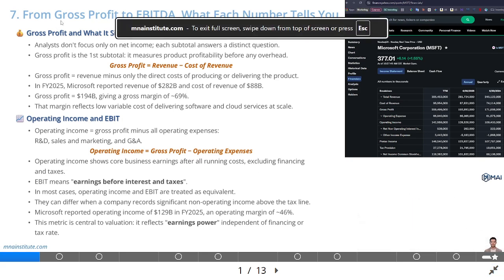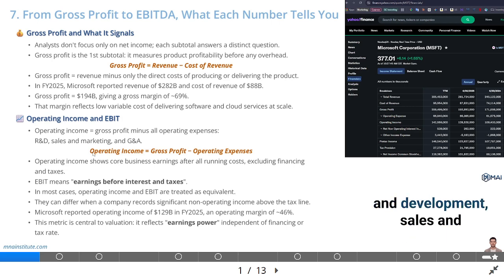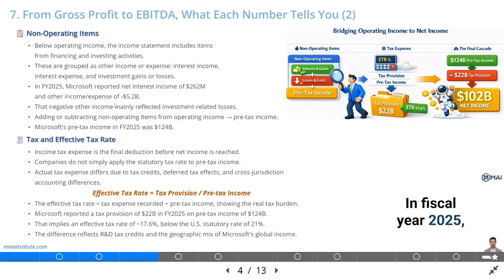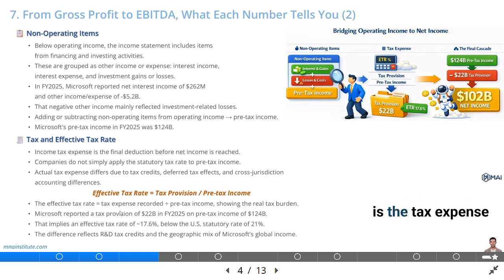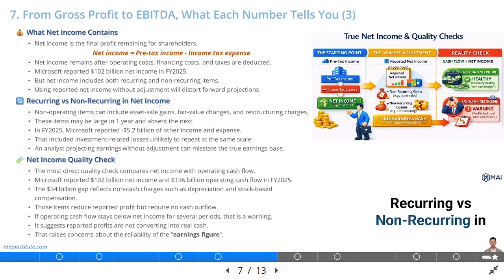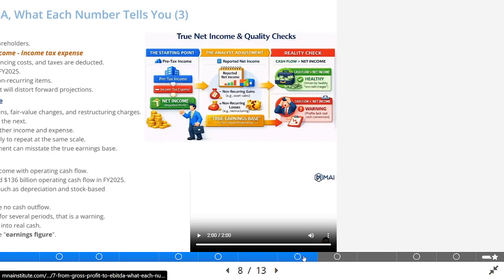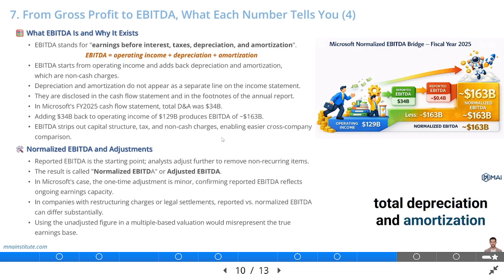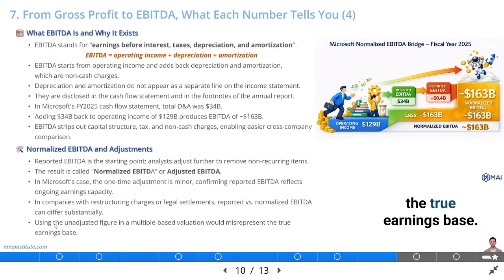📢 EBITDA Calculation: Formula, EBIT vs EBITDA Explained with MS 2025 at $163B⭐ mnainstitute.com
Microsoft reported $129B in operating income in FY2025 — but analysts valued it on $163B. The $34B difference is EBITDA, and it changes every multiple you apply.

📌 EBITDA calculation: Operating Income + Depreciation + Amortization
EBIT vs EBITDA: EBIT stops at operating income. EBITDA adds back $34B of non-cash D&A that reduced profit without reducing cash.

💡 Adjusted EBITDA removes one-time items before applying a valuation multiple.
Microsoft's one-time adjustment was minor at $0.4B — reported and normalized EBITDA were nearly identical at $163B.